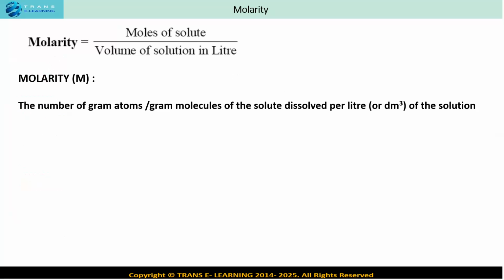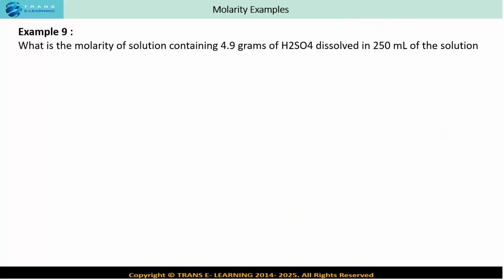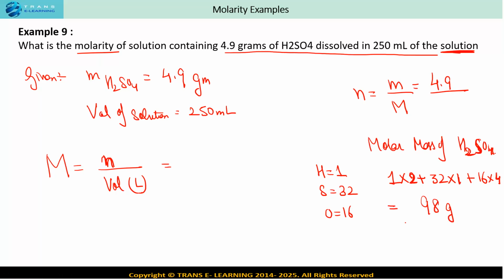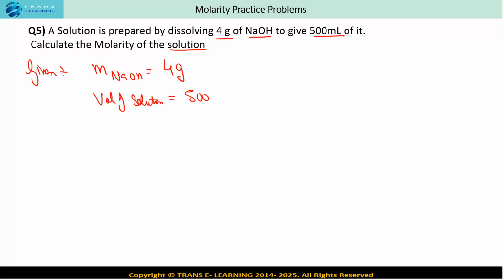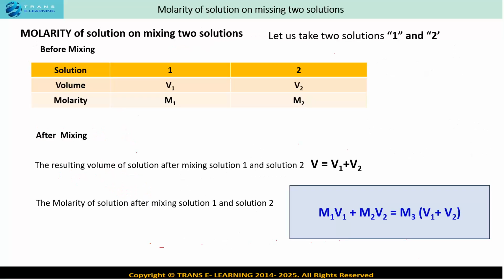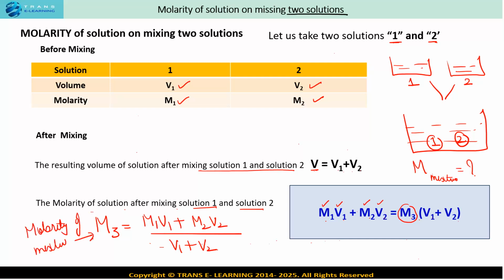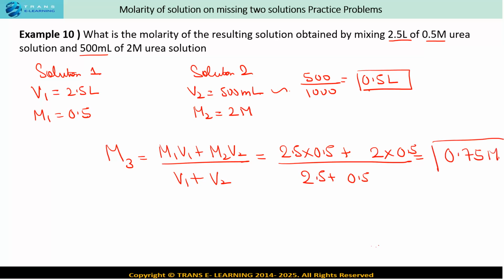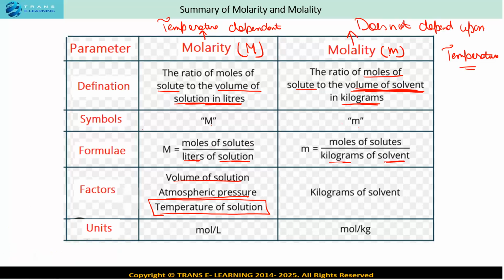HOW TO SOLVE 🌤🌡MOLALITY , 😎MOLE FRACTION , 🌩MOLARITY🧪🌡⚗& MOLES🌤🌏 (🎆 PRACTICE PROBLEMS)🧫⚡EASY METHOD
🔍 Dive into the world of chemistry with our latest explainer video on **Molarity, Molality, and Mole Fraction**! 🎓 Whether you're a student or a curious science enthusiast, we break down these essential concepts with clear examples and easy-to-follow visuals.

📊 Learn how to calculate and differentiate between molarity (moles per liter), molality (moles per kilogram), and mole fraction (proportion of a particular component). 🚀 Perfect your understanding for your next exam or simply boost your chemistry knowledge! 🔬✨

This video has 3 parts (Mole fraction, Molarity and Molality)
This video explains the following concepts related to EXPRESSING CONCENTRATION OF SOLUTION AND FORMULAS

1)About Moles

 About Mole fraction (Definition , Formula and Examples(Practice Problems))

About Molarity (Definition , Formula and Examples (Practice Problems))

About Molality (Definition , Formula and Examples ( Practice Problems))

Difference Between Molarity and Molality